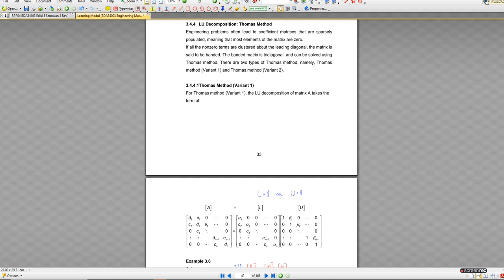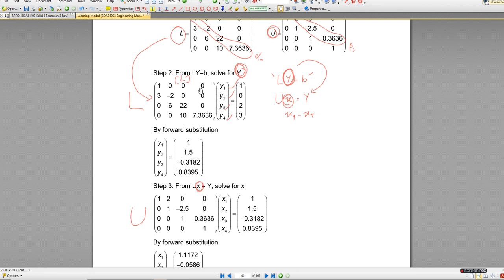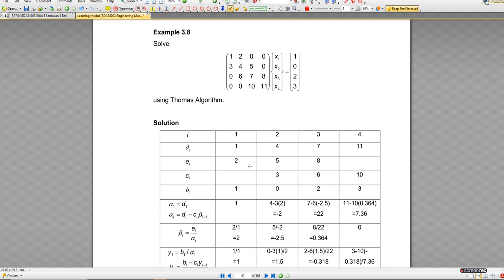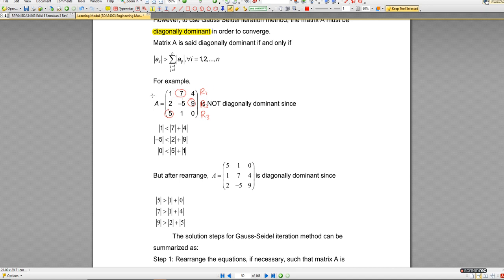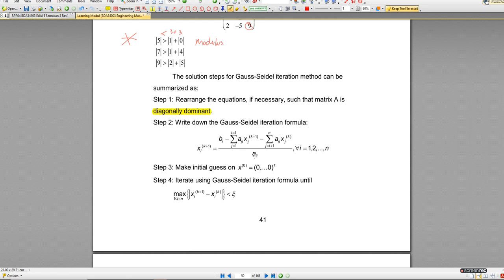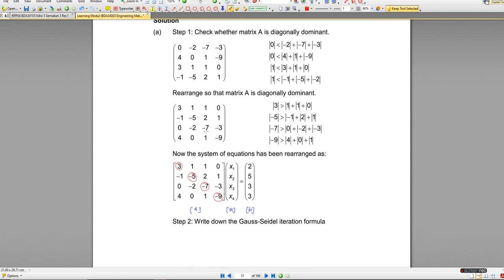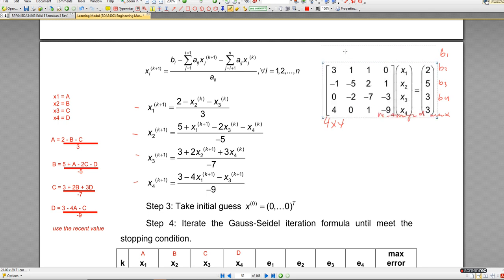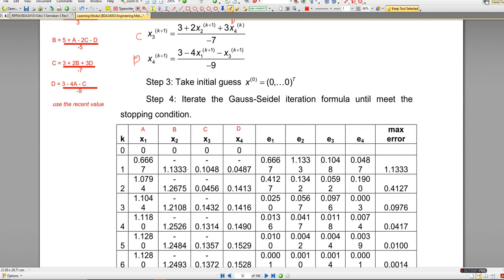Chapter 3.4.5: Thomas Algorithm and Gauss-Seidel iteration method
One of the iteration methods used to solve the system linear equations.